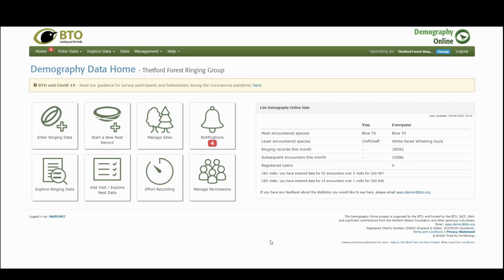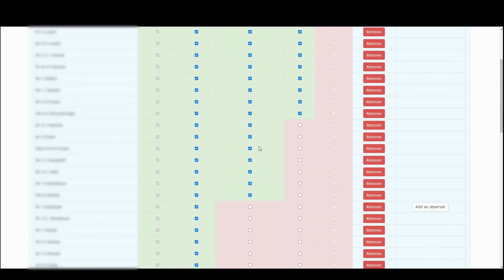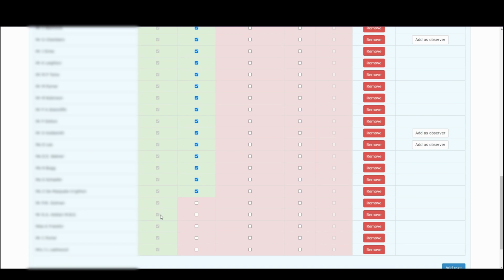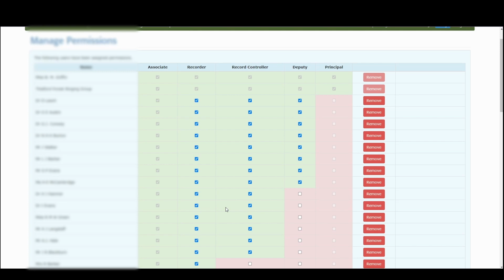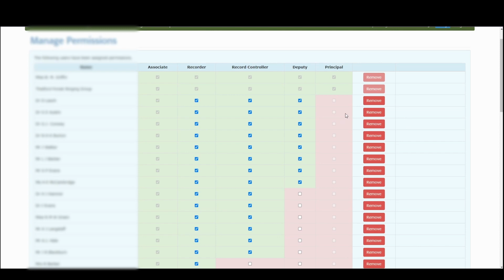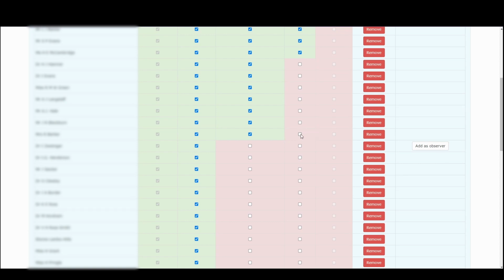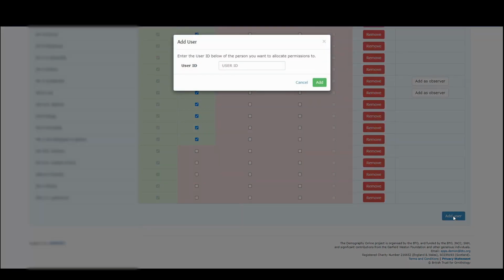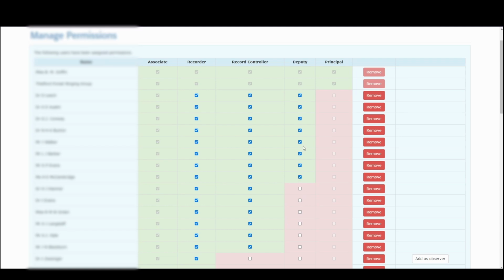Giving access to group members and contributors - Demography Online for Ringers & Nest Recorders